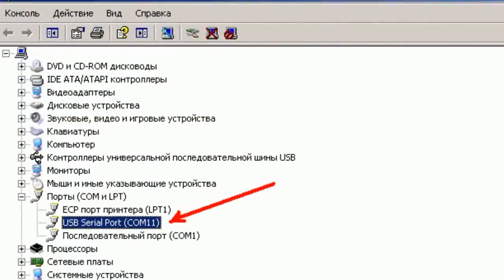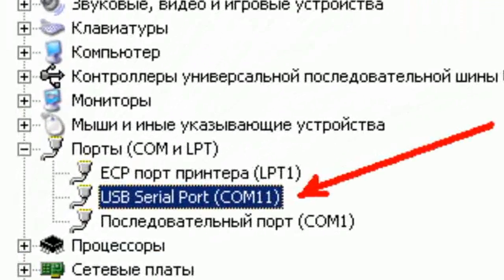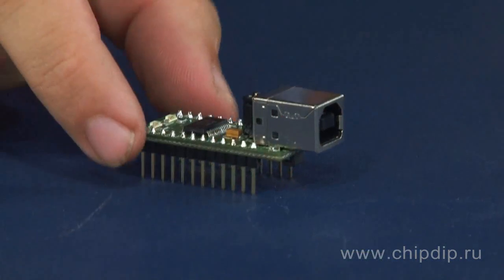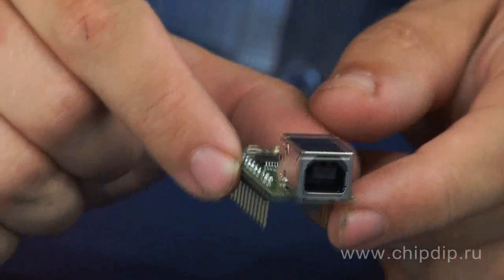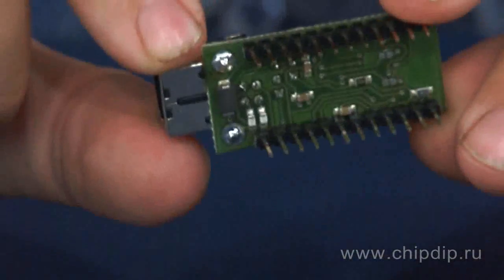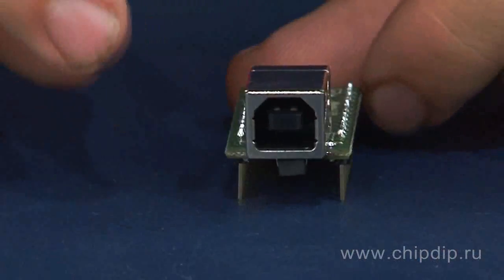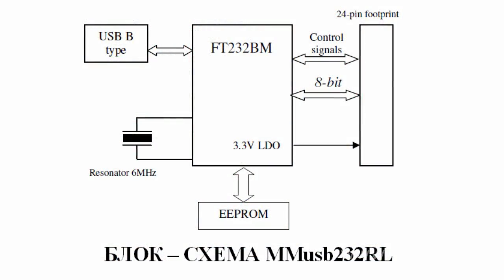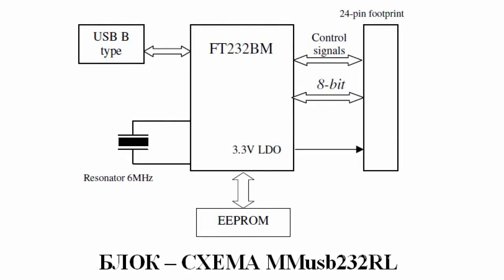MMUSB232RL, the adapter USB-UART on the basis ...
MMUSB232RL, the adapter USB-UART on the basis of FT232RLThe USB-interface has so quickly become a generally accepted standard, that now it is virtually impossible to find a computer with a COM- and especially with a LPT-port. However, unlike computer equipment and household appliances, which quickly become morally outdated and, therefore, which are often replaced, industrial systems are designed for a long time of use.Thus, there appeared the necessity to combine modern control computers and a variety of specialized equipment, which has old ports. In order to solve this problem, many companies offered the adapters that have a USB-connector at one end and an interface, compatible with RS-232 and IEEE 1284 - on the other. When this device was connected to a computer, it was defined as an external, virtual COM- or LPT-port.The circuit with a COM-port emulation was so successful that it is still in use, including, new developments.One of the devices, based on this circuit is MMUSB232RL, produced by the company "Propox". This is an adapter USB2.0 -- UART on the basis of the microcircuit FT232RL for embedded systems. The data-transmission rate is 1 Mbaud/s in the RS-232 emulation mode and 3 Mbaud/s in the mode RS-422/RS485. This device is a simple and inexpensive solution for designing embedded systems, especially when time is one of the most important factors.The module MMUSB232RL comes with a USB cable. All the necessary documentation is available on the manufacturer's website.